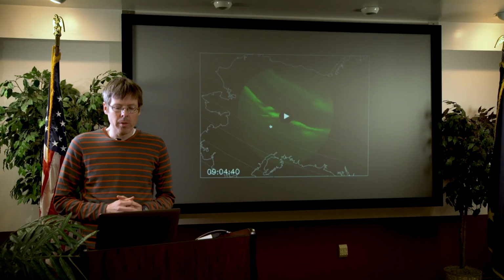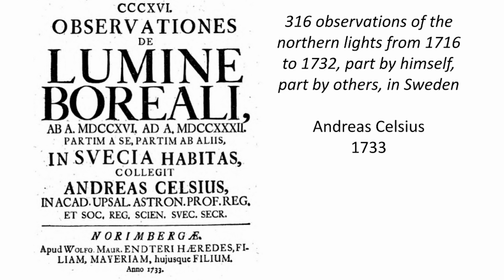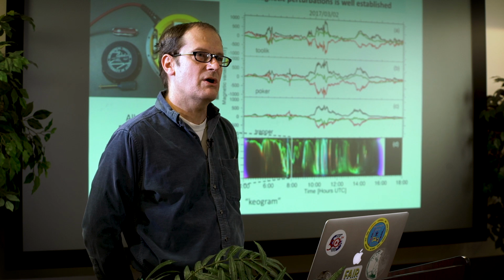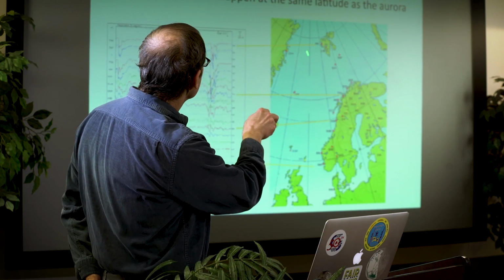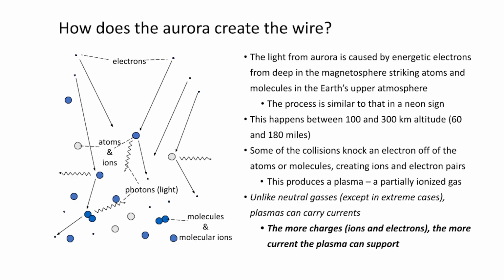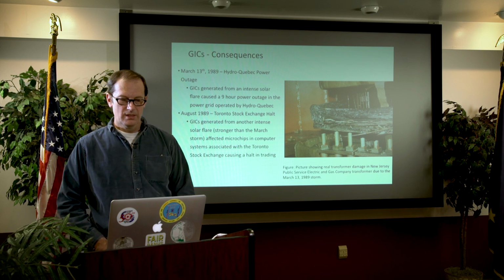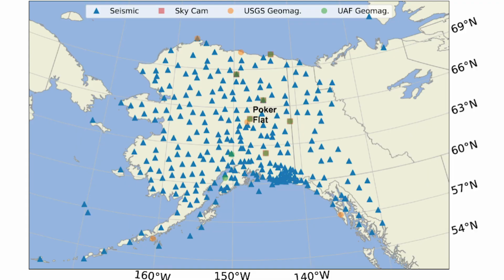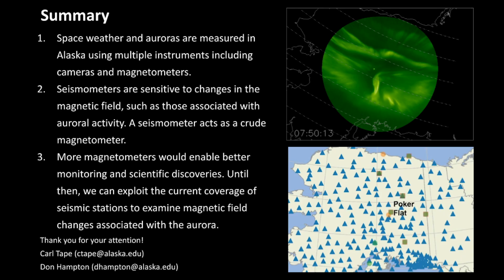"Beyond the Lights: Measuring the Magnetic Aurora," by Carl Tape/Don Hampton — Science for Alaska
UAF Geophysical Institute geophysicists Carl Tape and Don Hampton presented the talk, "Beyond the Lights: Measuring the Magnetic Aurora" on February 9, 2021, as part of the Science for Alaska Lecture Series.

What can geophysics tell us about the aurora borealis? Researchers at UAF’s Geophysical Institute are redefining how we see the aurora by using geophysical equipment installed throughout Alaska – including 200+ seismometers which normally measure earthquakes.

Filmed by Zachary Locklear and Daniel Walker.
Edited by Zachary Locklear.